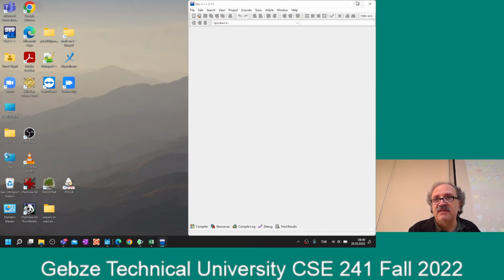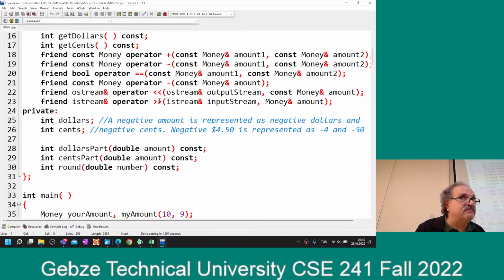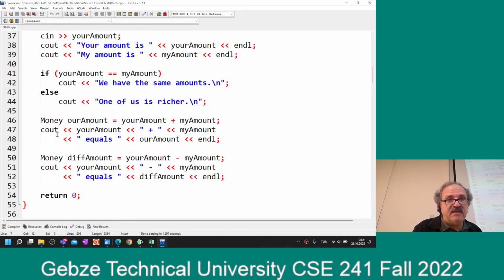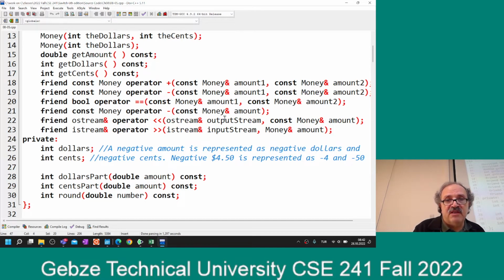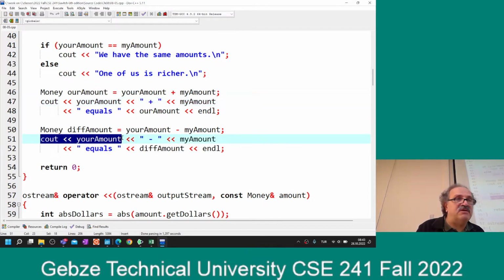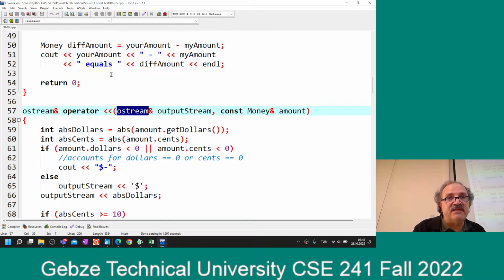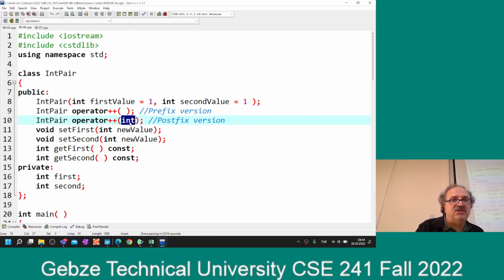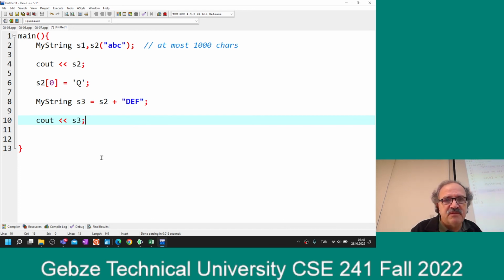CSE 241 Fall 2022 Oct 26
Flipped class Session 1 part a